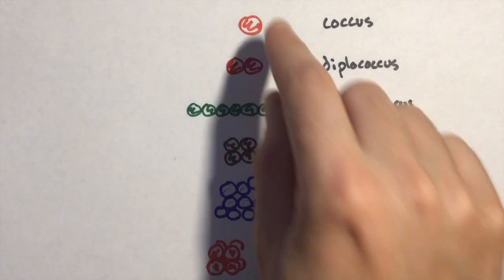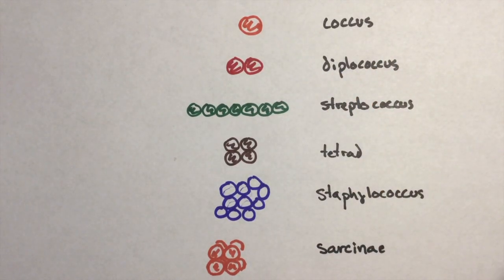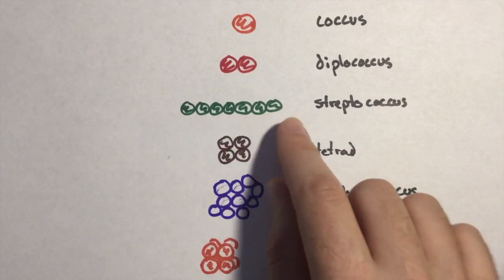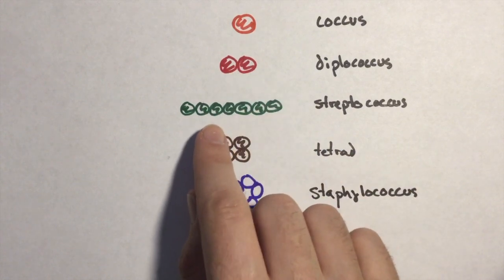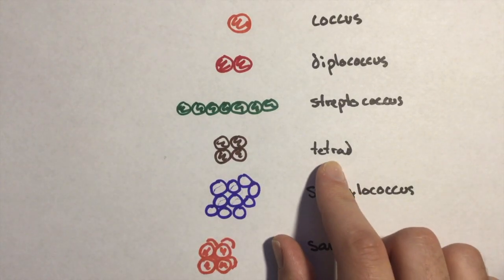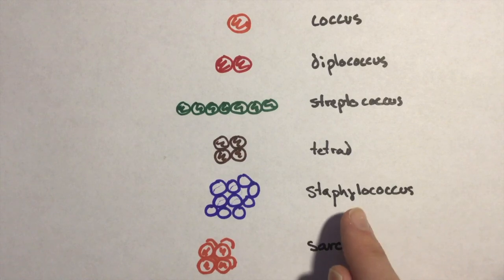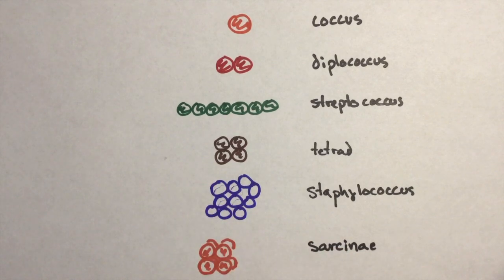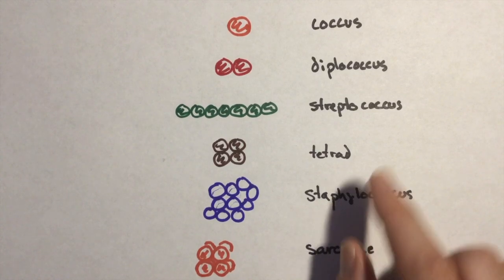Microbiology - Arrangement Of Cocci Bacteria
How cocci bacteria are arranged.